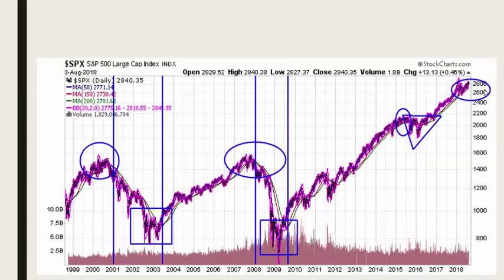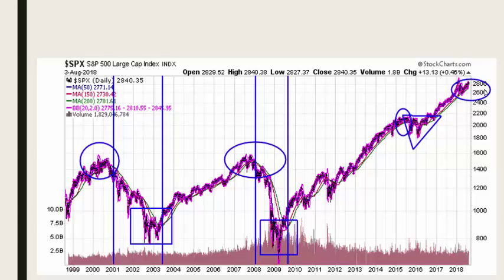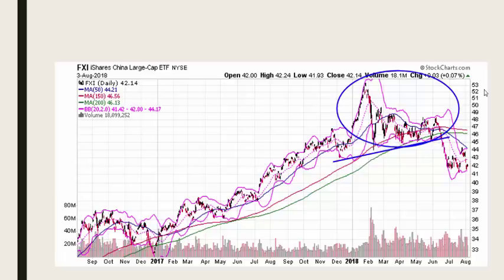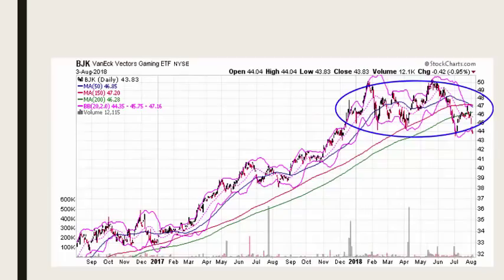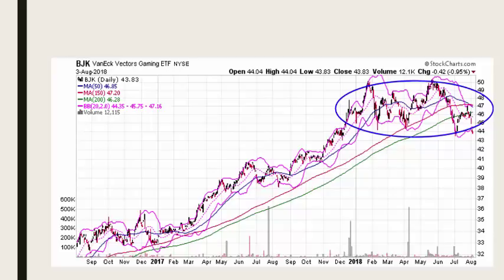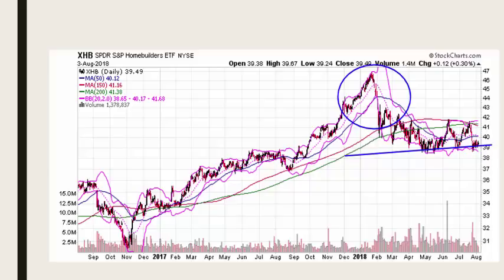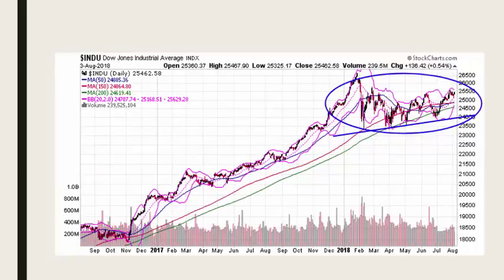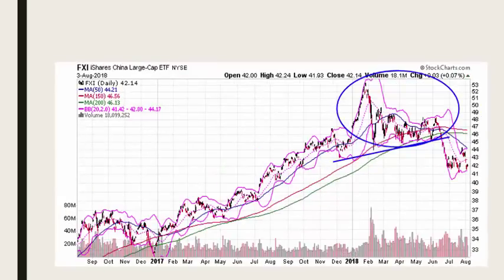Applying Stage Analysis To Several ETF's and Stock Market Sectors (August 2018)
Like this video so that I know that you are there.

At it's core using technical analysis means examining the trends of a market.  The best way to do that for a long-term time frame is to use stage analysis.

In this video I show how stage analysis works and apply it to several ETF's.

Most of the time nothing really is changing in regards to a long-term trend in a financial market as bull markets can last for years and bear markets can even do so too.

But there are times when changes happen and the most difficult time to trade is during a stage three topping phase in a market.

In this video we examine a few ETF's that have already made the transition in the past few weeks from stage three to stage four and are now in confirmed bear markets.

One sector ETF is on the verge of doing it right now while the leader stocks in the sector have already done so last week.